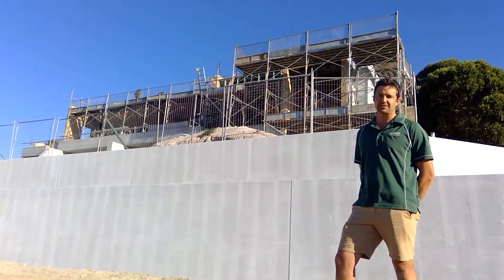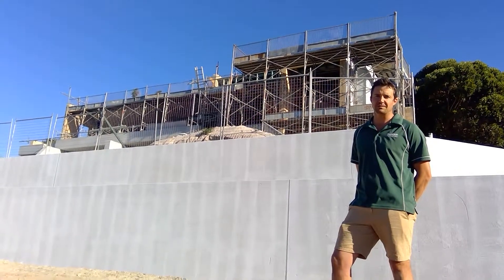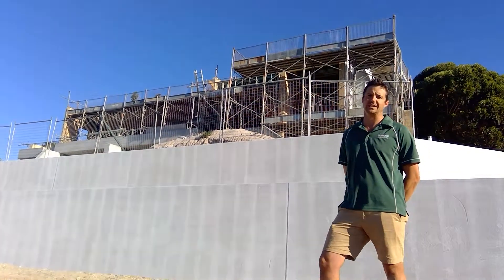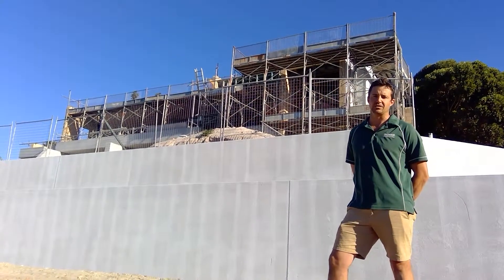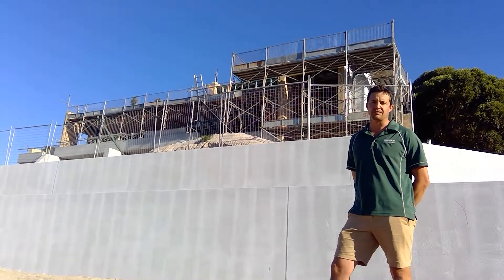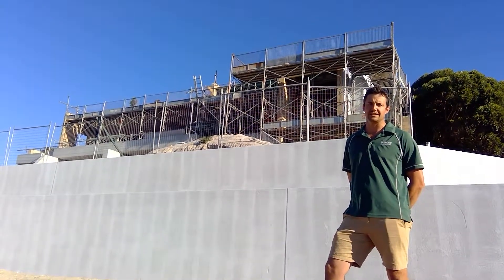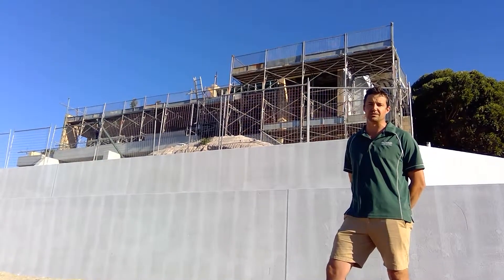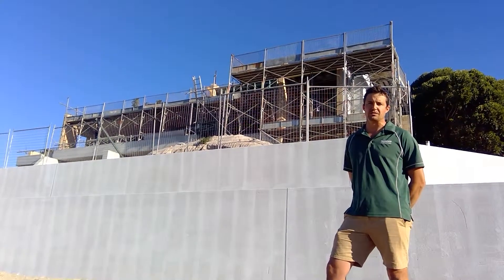Eagle Bay Project 2 Update / Part 1